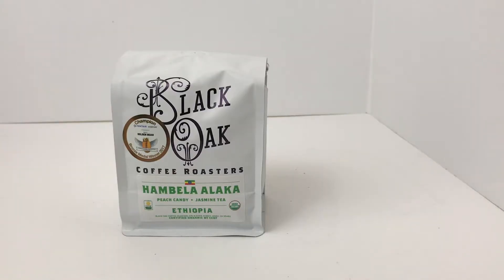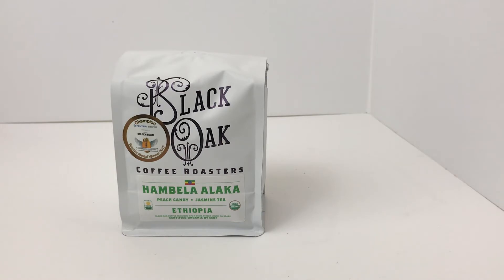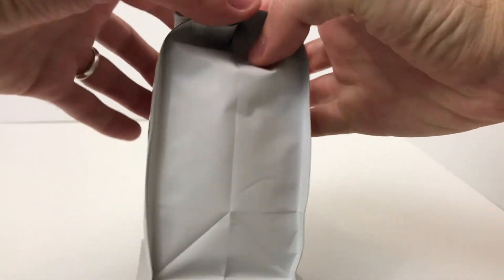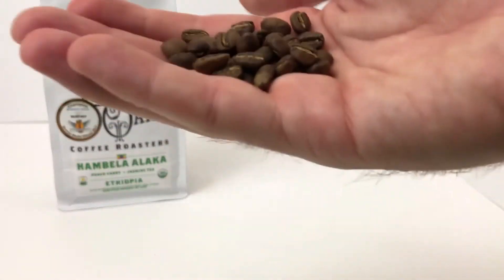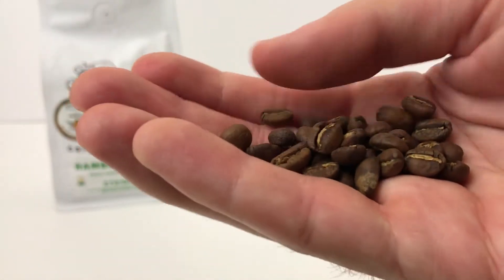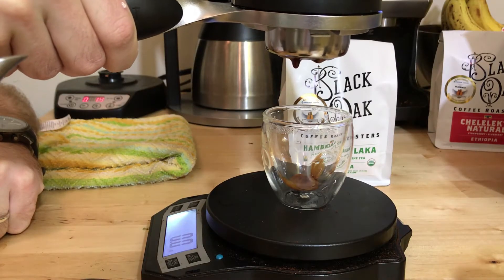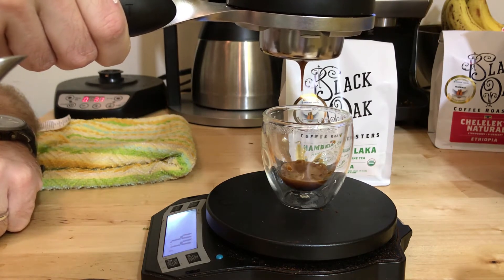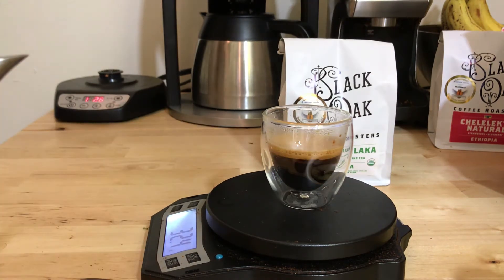Black Oak Coffee Roasters - Ethiopia Hambela Alaka Coffee Review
***Summary***

The Ethiopia Hambela Alaka from Black Oak Coffee Roasters (Ukiah, CA) is a 2017 Golden Bean Awards’ Bronze Medal winner for Espresso, as well as a 2018 Good Food Awards nominee. The coffee is a washed Ethiopia indigenous heirloom variety produced by the Hambela Estate.

The coffee has intense acidity, with notes of jasmine, peach, lemon, cherry and cantaloupe. It works great as drip, and also makes a pretty darn good espresso shot if you like lots of body and cherry acidity.

Recommended brew method(s): Pour Over, American Press, and Espresso

***Coffee Specs***

Roast: Medium/Light
Producers: Hambela Estate
Country of Origin: Ethiopia
Region: Sidama/Guji
Variety: Indigenous Heirloom
Processing method: Washed
Growing altitude: Unknown
Roaster aroma notes: None
Coffee Concierge aroma notes: Floral, dark chocolate, herbal, pine needles
Roaster tasting notes: Peach candy, jasmine tea
Coffee Concierge tasting notes: Floral, jasmine, peach, cherry, cantaloupe

***Coffee Equipment Used for This Review***

-Chemex 6 Cup Glass Coffeemaker
-Behmor Connected Coffeemaker
-Hario V60 Pour Over Coffee Dripper
-American Press Coffeemaker
-Bonavita Variable Temperature Gooseneck Kettle
-Breville Smart Grinder Pro

***Other Black Oak Coffee Reviews***

***All Ethiopian Coffee Reviews***

***All Specialty Coffee Reviews***

***Follow The Coffee Concierge***